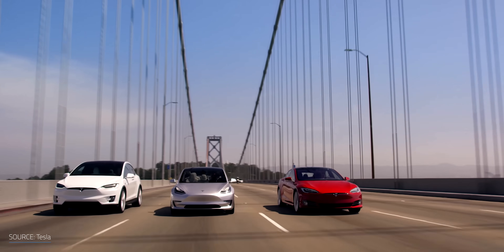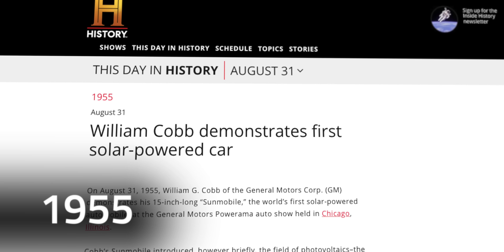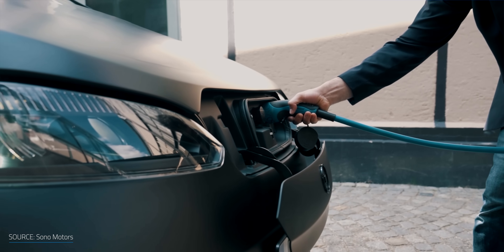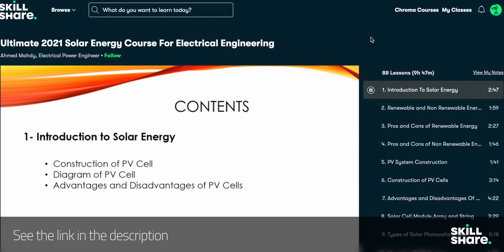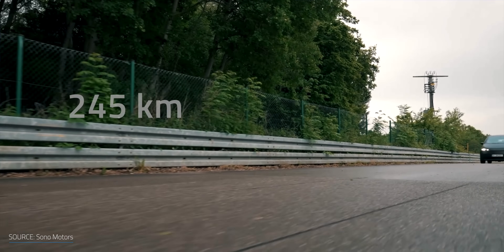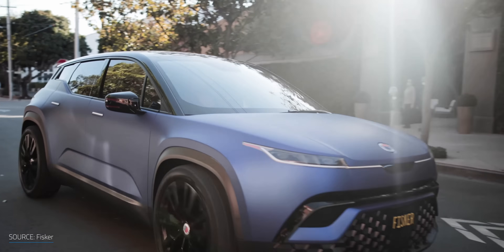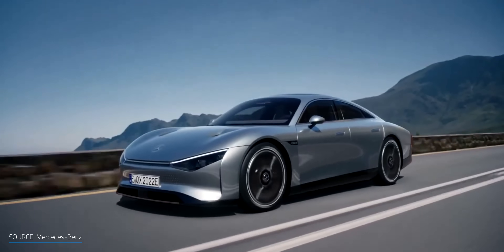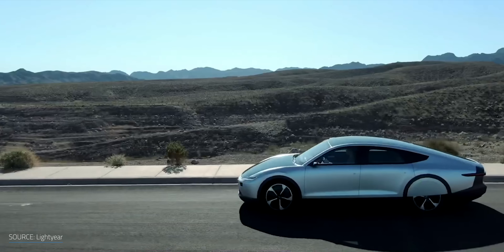Why Don’t We Have Solar Powered Cars?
The Truth About Solar Powered Cars. The first 1,000 people to use this link will get a 1 month free trial of Skillshare Electric vehicles are gaining in popularity, but there are aspects of the user experience holding some people back. One of the big things is how long it takes to charge electric cars and access to plug in charging. If you live in an apartment building or the city, plug in charging can get a bit challenging. But what if you didn’t have to use a charger? Can they really provide enough power to fit the bill, and at a cost that won’t break the bank?